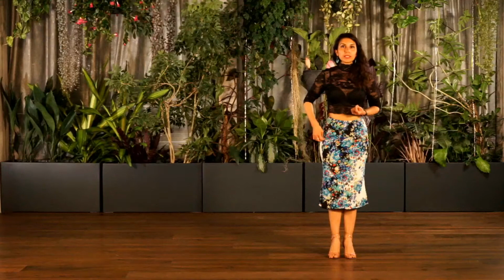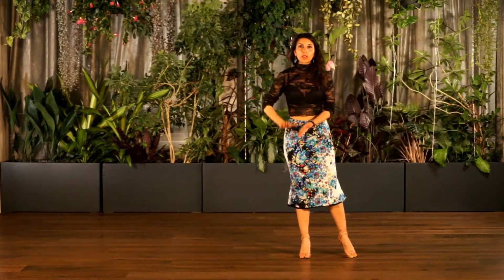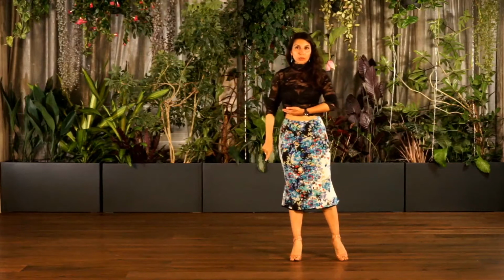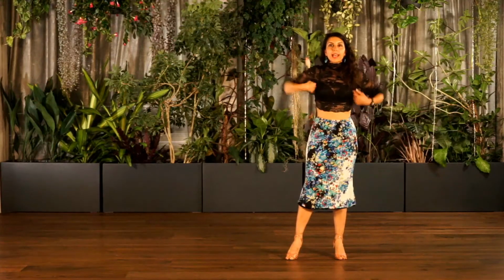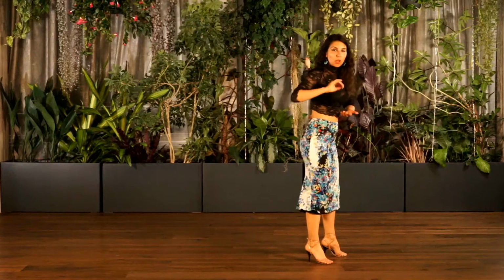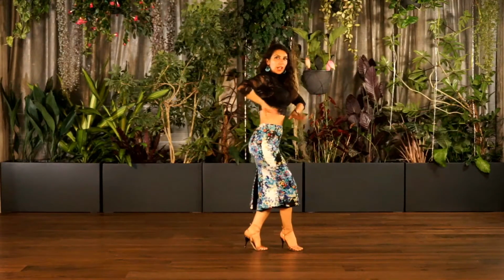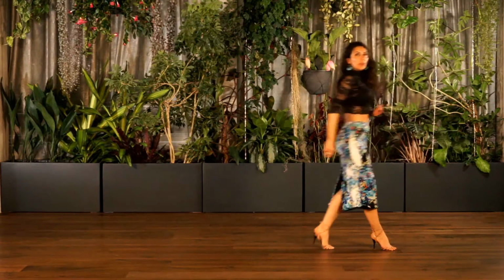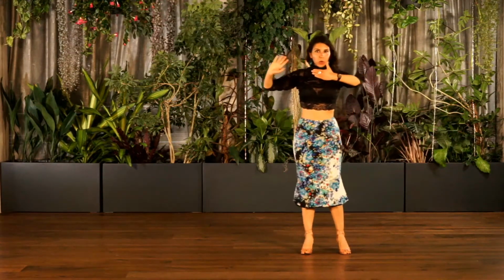Tango class: Ladies' Technique [08-05-2020]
Tango class with Laura Iaru: Followers' technique

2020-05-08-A